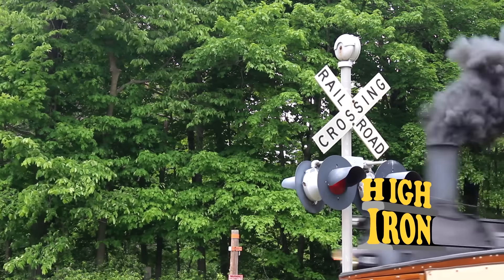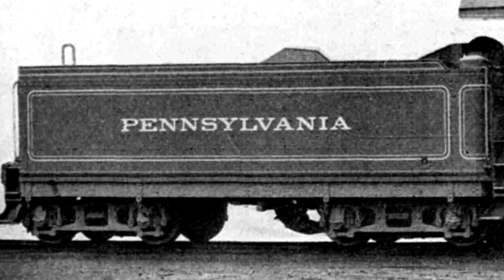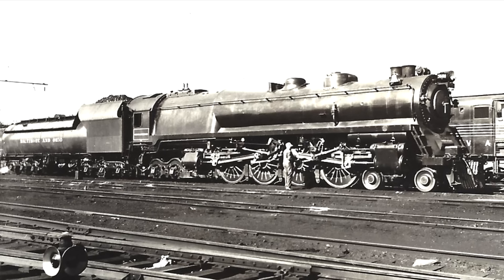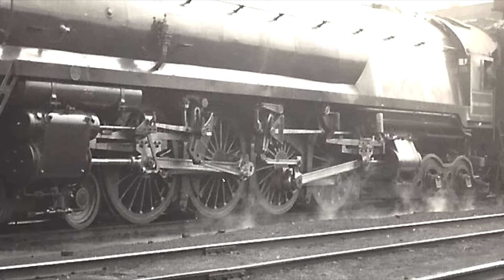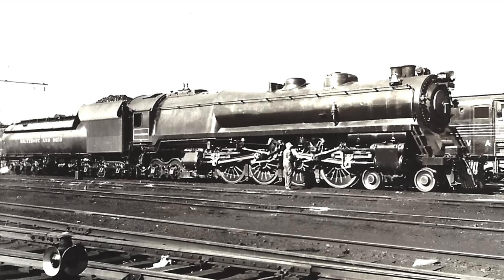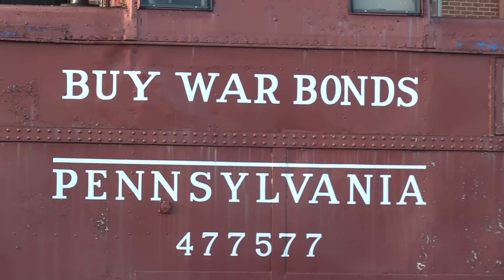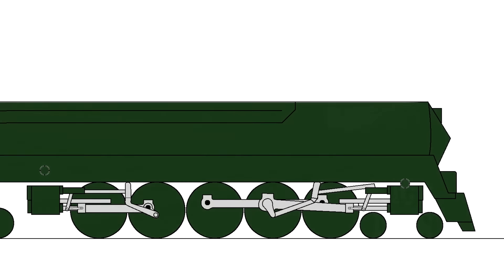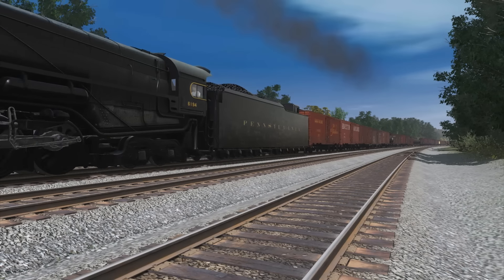Why Weren't Duplex Steam Engines Successful?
-Distant Lands
-A Night Alone
-Swing House
-Subtle Betrayal
-Anchors Aweigh
-Devine Life Society
-Good Gig In the Clouds
-Greaser
-Sunday
-Monument